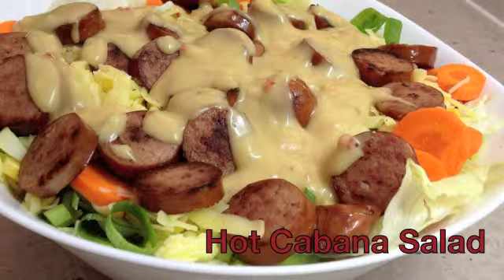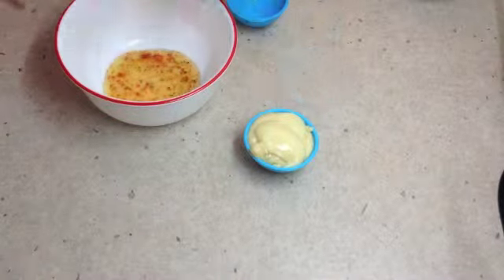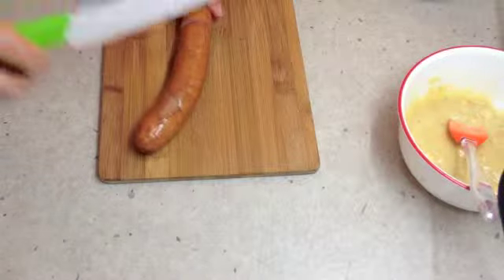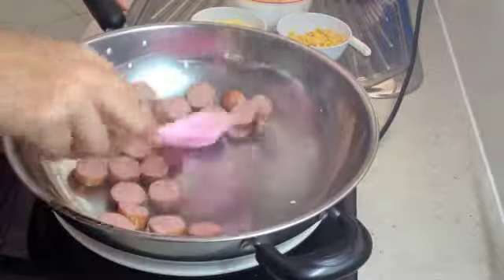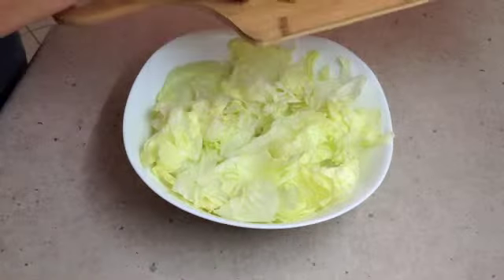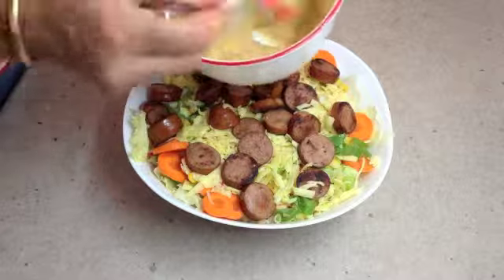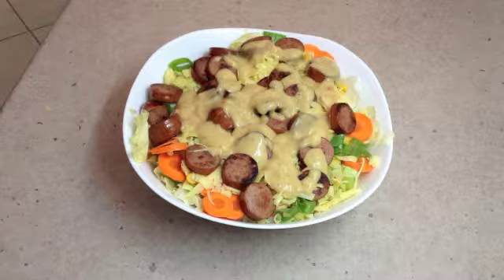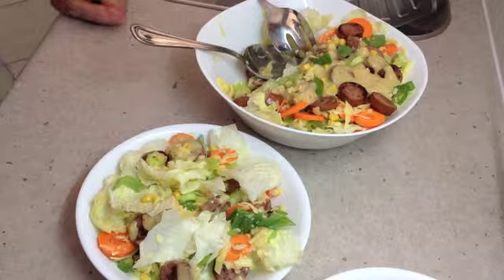Smoked Cabana Salad Video recipe cheekyricho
Video Cooking demonstration and recipe for a satisfying, light yet filling, tasty Hot Cabana Salad. You could substitute any type of smallgood sausage for this recipe. You could BBQ the sausage for that extra smoky flavour, just make sure you blot most of the fat from the meat so it doesn't turn your salad greasy. You can make the salad and dressing ahead of time and toss the hot cabana on at the last minute prior to serving. We hope you like it.
INGREDIENTS:
60 grams sliced celery
100 grams tinned corn kernels
1 spring onion sliced
300 grams Cabana sliced into 10-15 mm chunks
10 grams dijon mustard
70 grams whole egg mayonnaise
30 grams salad dressing
80 grams grated tasty cheese
about 1/4 of an iceberg lettuce washed and torn into pieces.